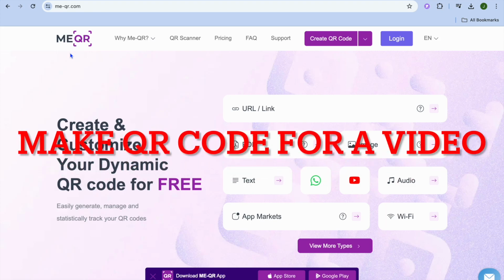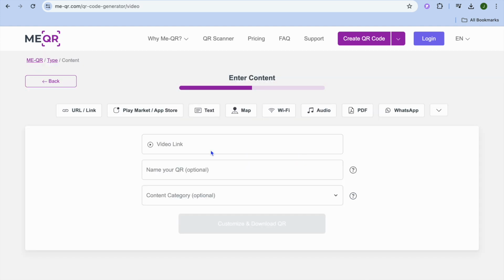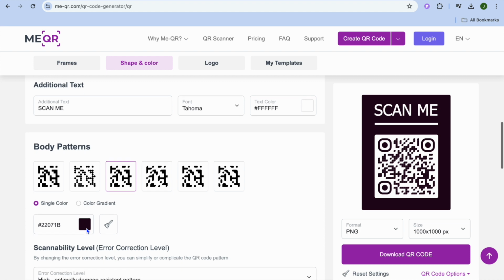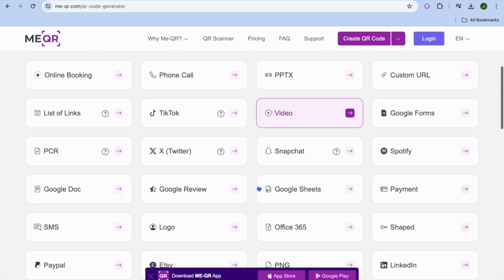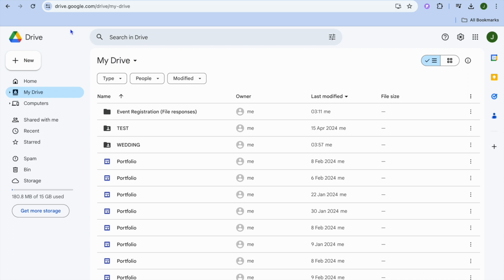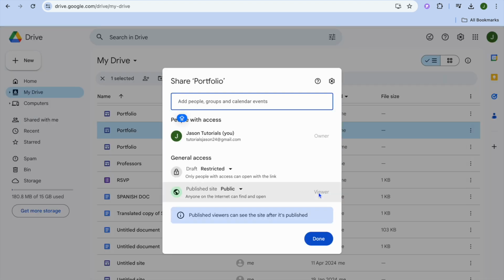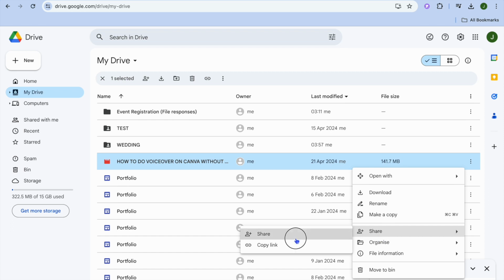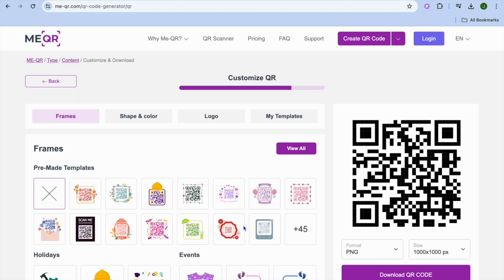HOW TO MAKE QR CODE FOR A VIDEO-FULL STEP BY STEP GUIDE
In this video I’ll be showing you HOW TO MAKE QR CODE FOR A VIDEO-FULL STEP BY STEP GUIDE